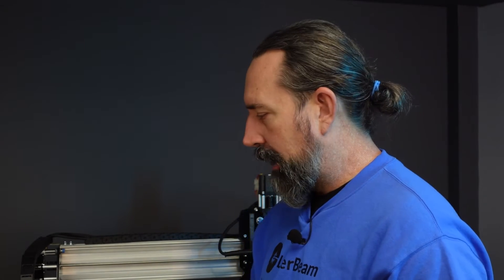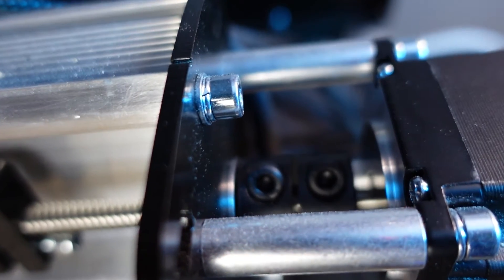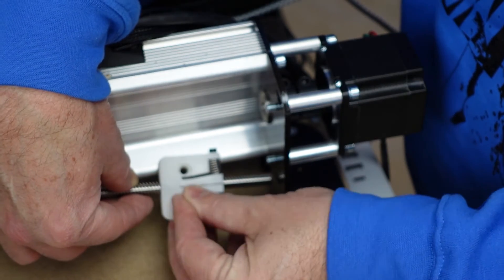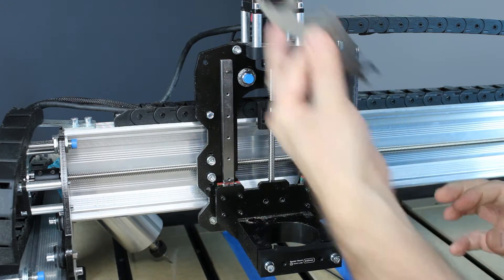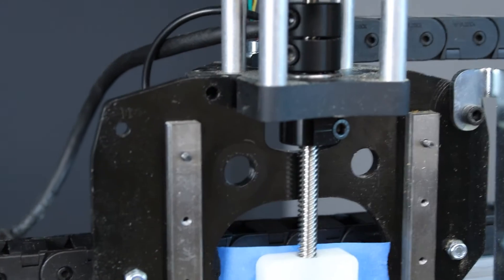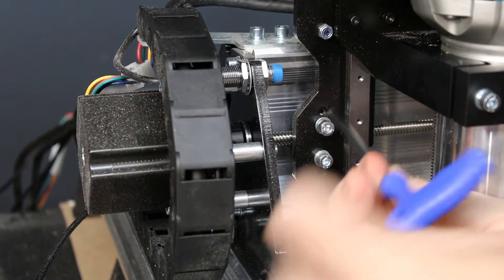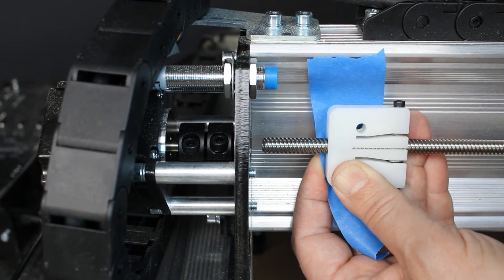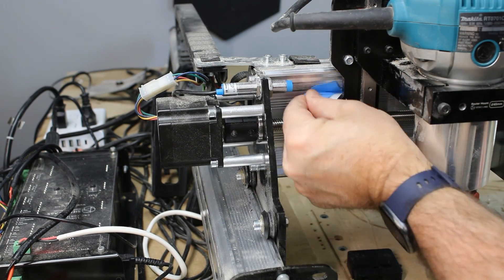Spring-Loaded Backlash Nut Installation Guide for LongMill CNCs by Sienci Labs, Updated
In this updated overview video, Jason will show you how to install the spring-loaded backlash nuts onto your LongMill CNC. These auto-adjusting backlash nuts help to take the guesswork out of adjusting the tension on the leadscrews for your machine. Installation is easy and fairly straightforward. Only a couple of tools are necessary and should take about half an hour to complete all four sets.

While we don't show how the X-axis is installed, the installation process is the exact same as the Y-axis. Users with the 12x30 and 30x30 only need the T8 spring-loaded nuts. For those with the 48x30 LongMills, you will need to purchase the T12 spring-loaded nuts as well.

While our spring-loaded nuts are currently undergoing user testing, they may change appearance between generations but the installation will remain the same.

// MENTIONED LINKS
T8 Spring-loaded Backlash nuts